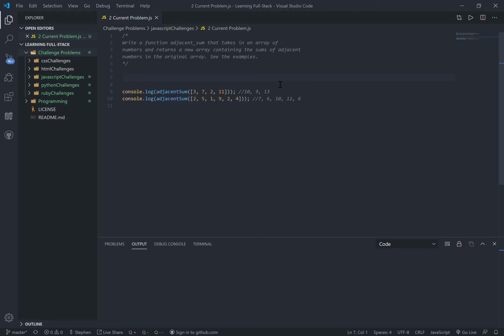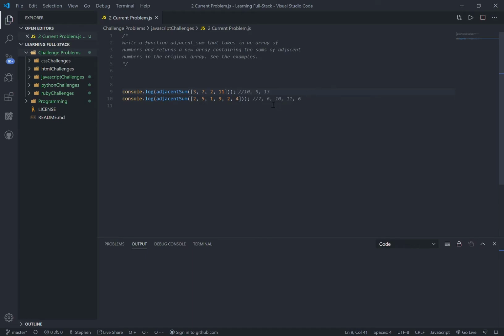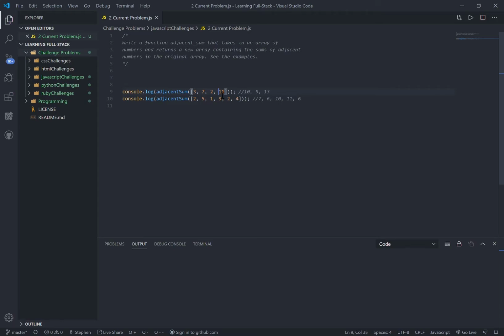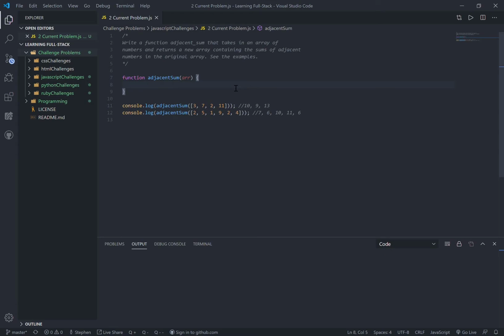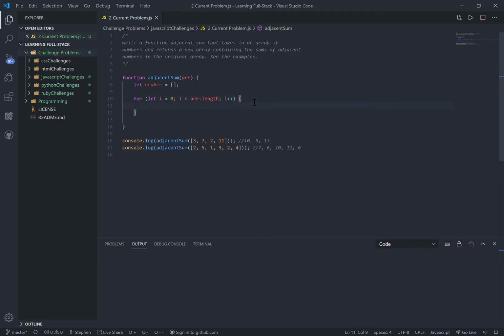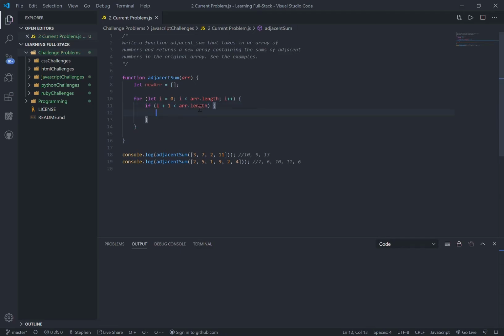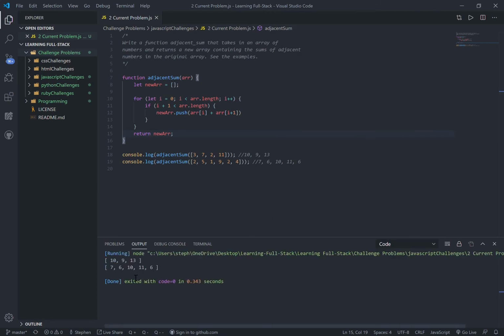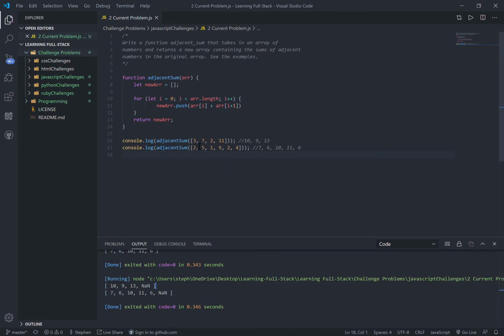JavaScript Coding Challenge/Interview Question: Adjacent Sum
Write a function adjacent_sum that takes in an array of
numbers and returns a new array containing the sums of adjacent
numbers in the original array. See the examples.

console.log(adjacentSum([3, 7, 2, 11])); //10, 9, 13
console.log(adjacentSum([2, 5, 1, 9, 2, 4])); //7, 6, 10, 11, 6